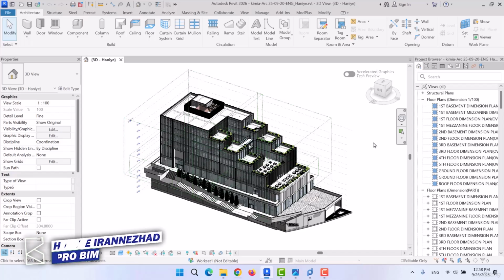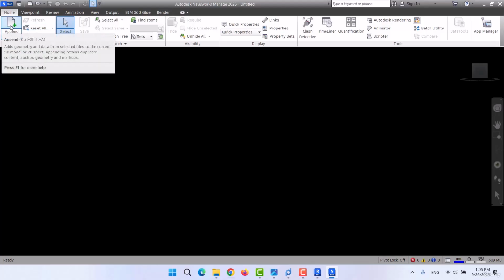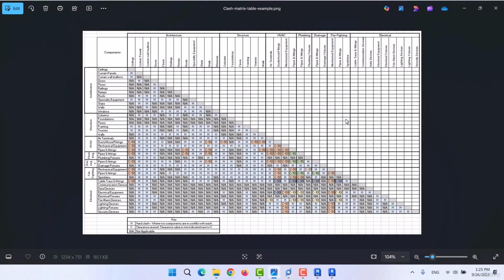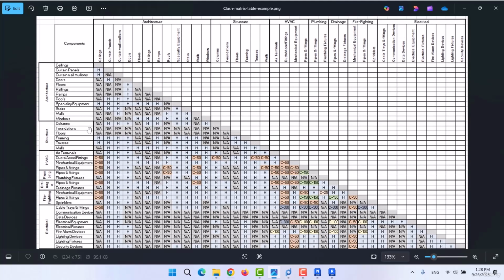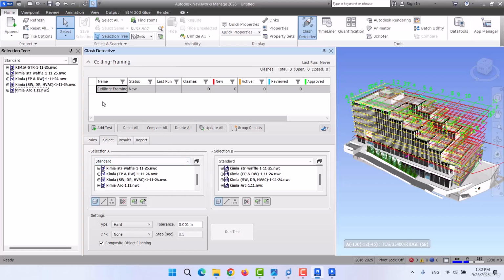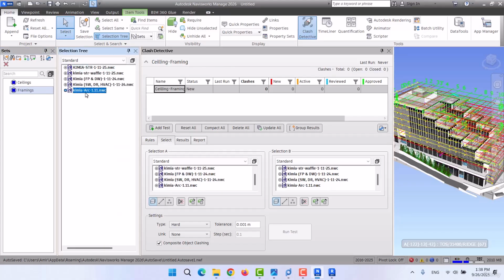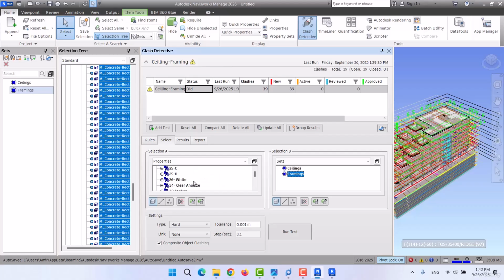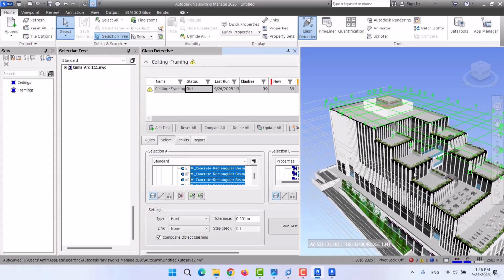002 Clash Matrix and Object Grouping in Navisworks